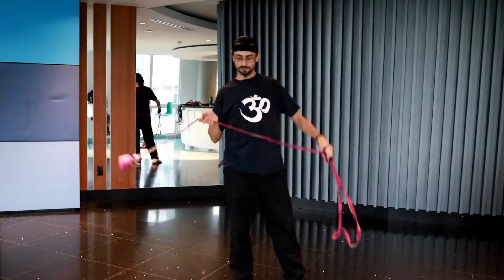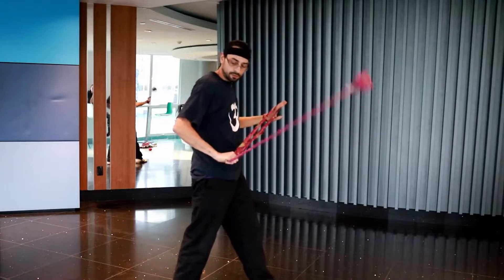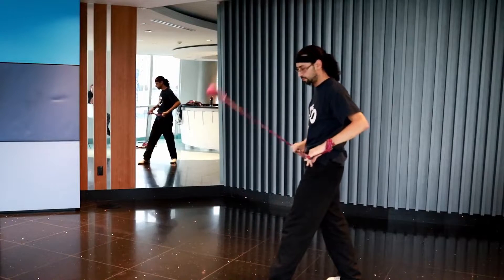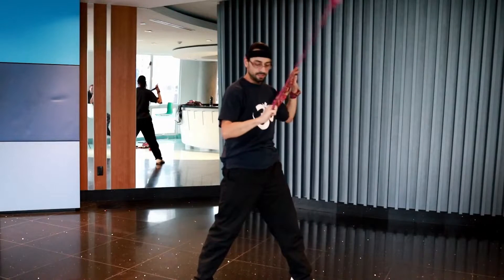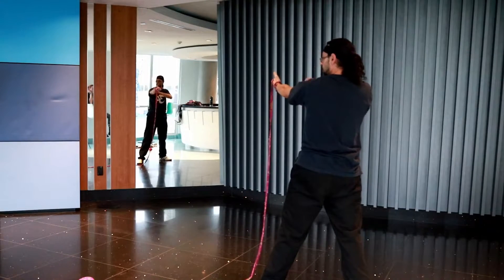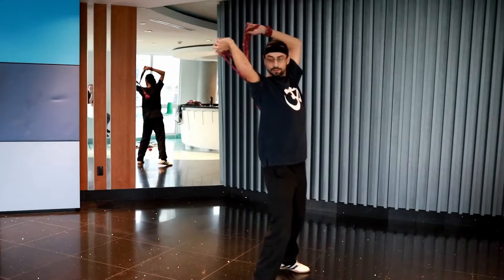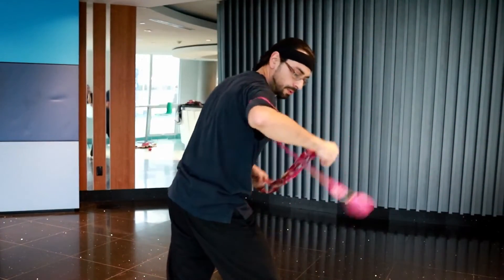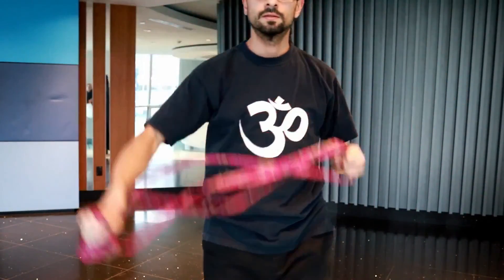Rope Dart Tech: Elven Strike (Tutorial)